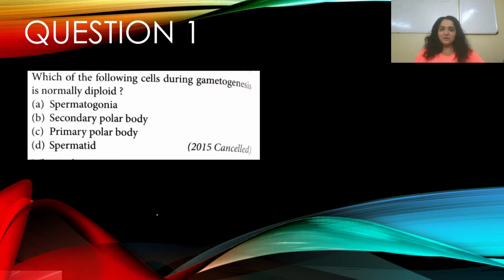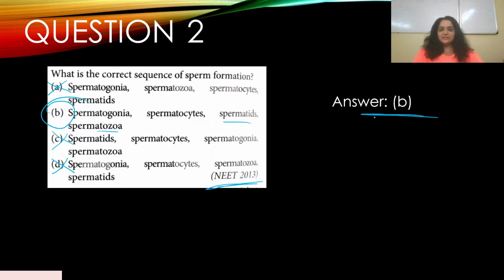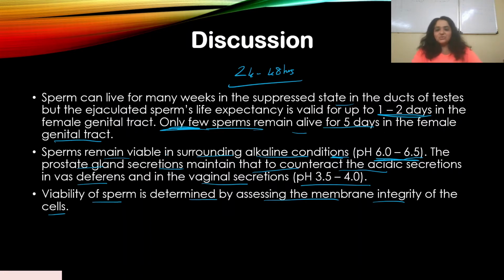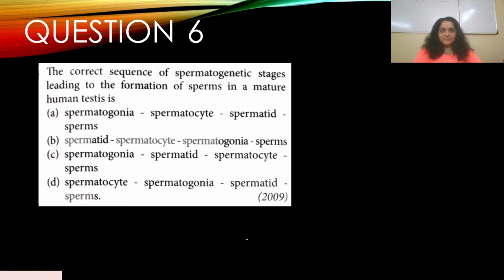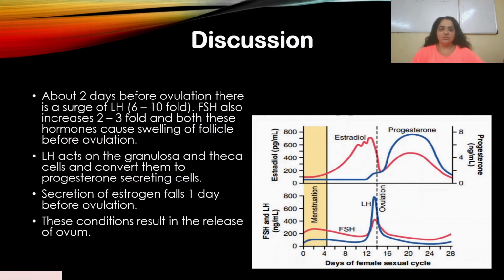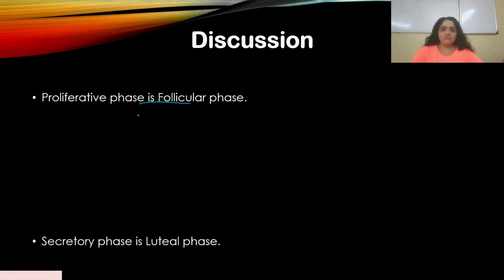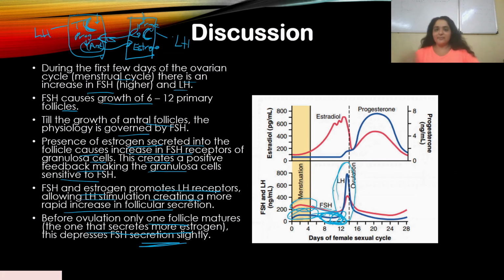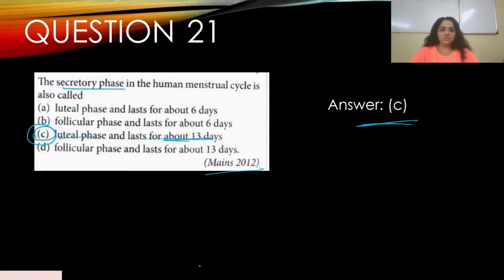Human Reproduction - 2/5 | Previous Year NEET Question & Discussion | NEET 2022 | NEET 2023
This is part two of chapter Human Reproduction

M.J. Ma'am brings to you a session on Human Reproduction where she will discuss in detail about previous year NEET questions of Human Reproduction.